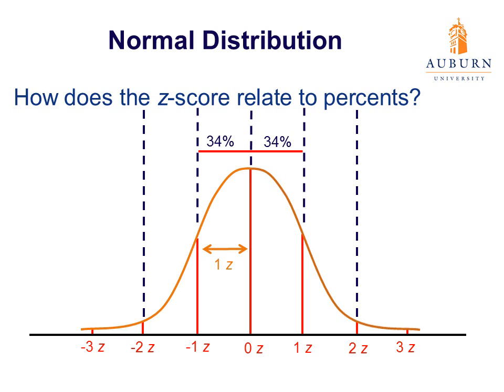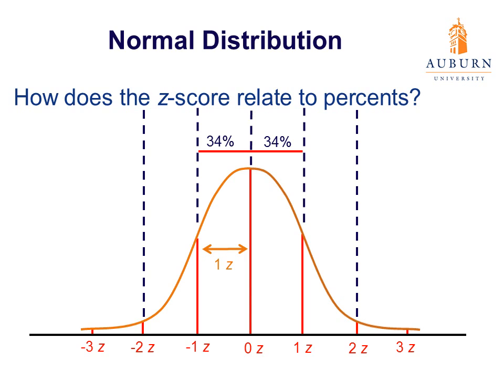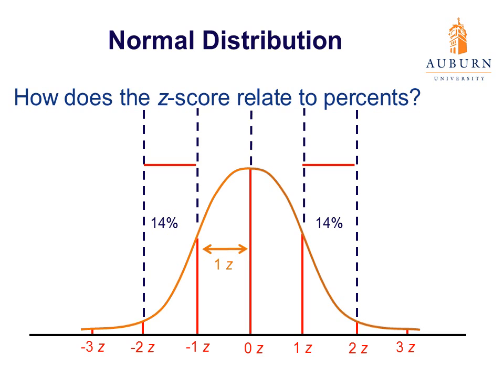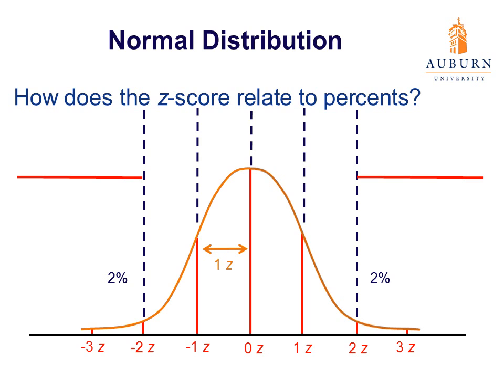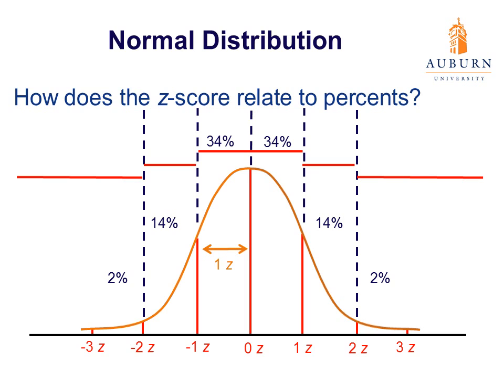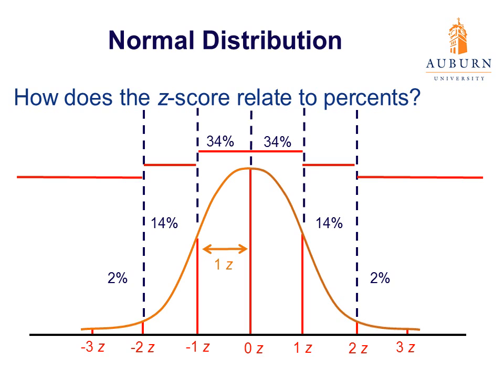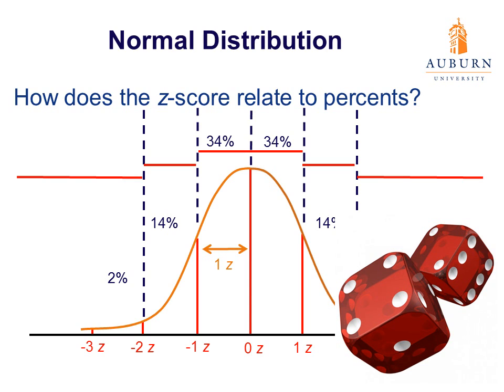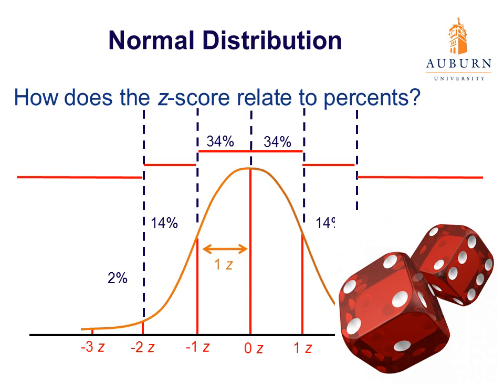Lecture 5c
The third segment of the first lecture for Module II